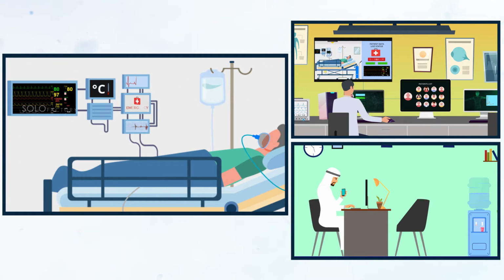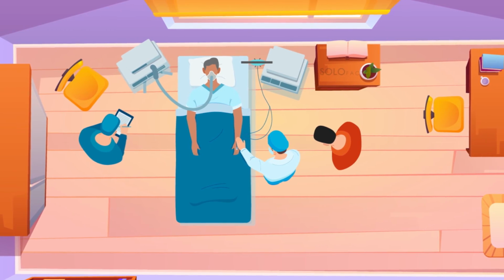A Comprehensive Home Health Care System | Explainer Video | HD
A comprehensive Digital and Integrated Platform for Home Health Care…Start a Revolution in Home Health Care with High Quality Standards.

► We are a Creative Agency focused on innovative concepts with a fresh approach and brings energy, experience, thoughtful design, and impeccable development to every project. The combined experience of the in-house team covers Video Editing, Motion Graphics, 2D Animation, Web and Graphic Designing.

|| ANTI-PIRACY WARNING ||

This content is Copyrighted to SOLO FACTORY. Legal action will be taken against those who violate the copyright of the same